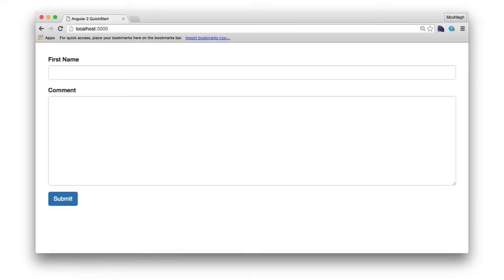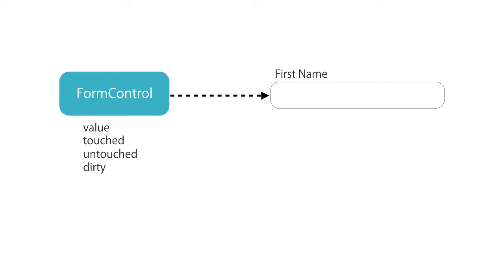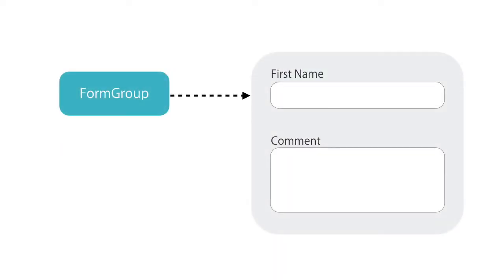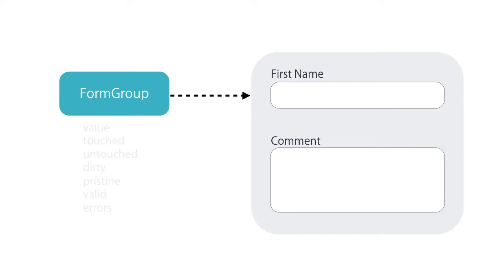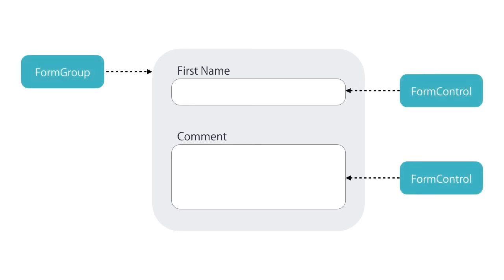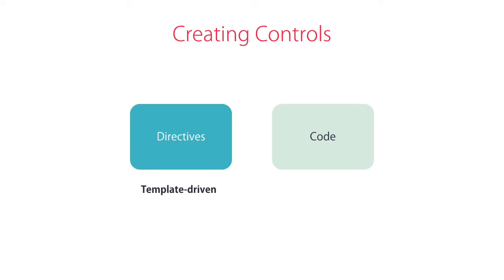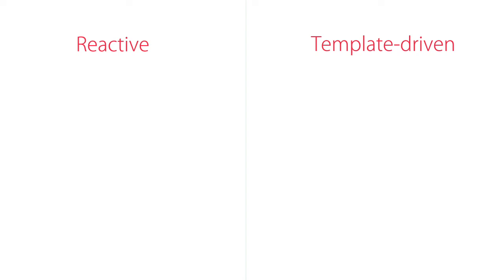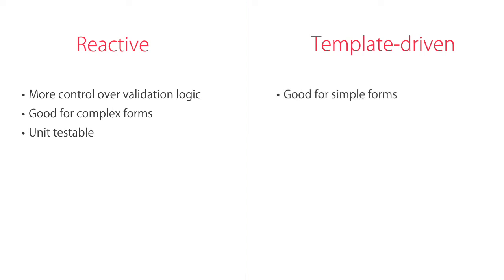Angular | Beginner to Pro #83 - Types of Forms [By Mosh Hamedani]